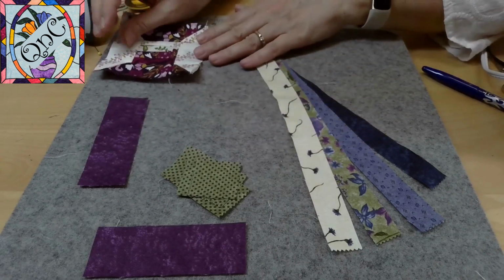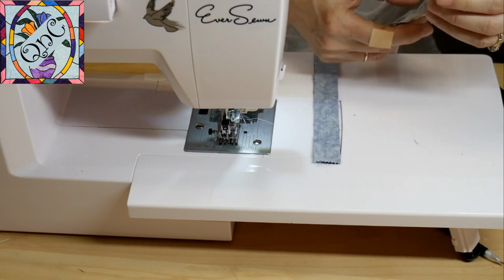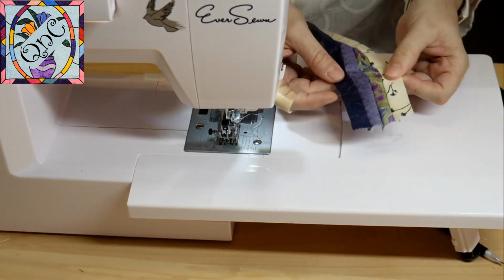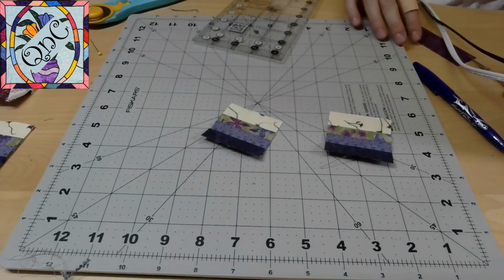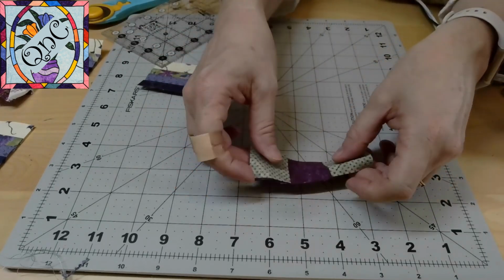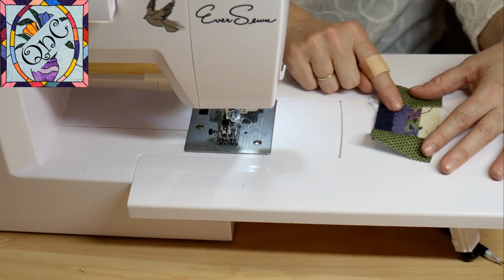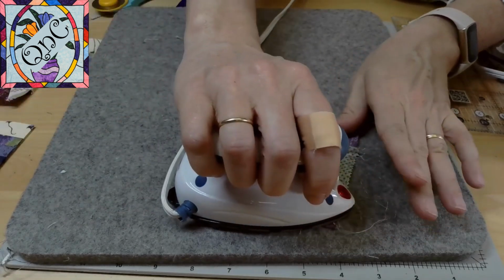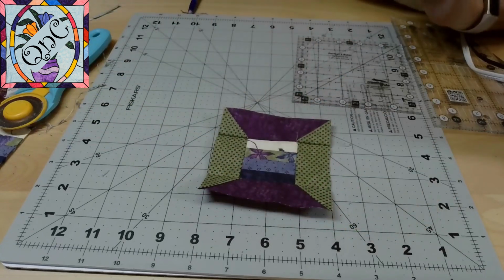Mastering the Mini Quilt Block Series - Spool with Thread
Our seventh video in our series on Mastering the Mini Quilt Block Series is the Spool with Thread.